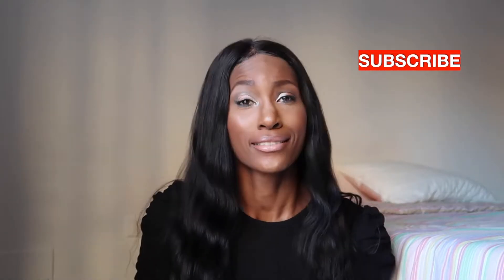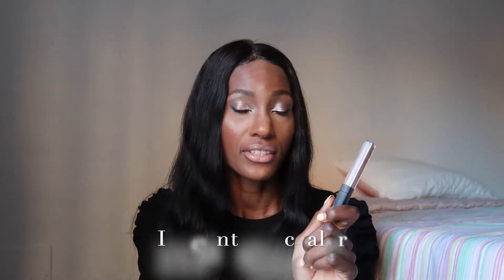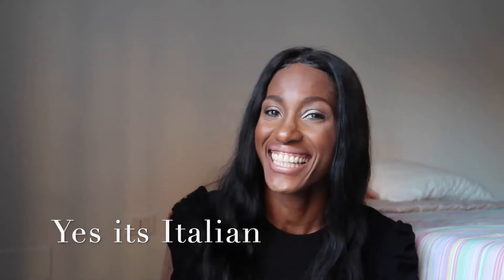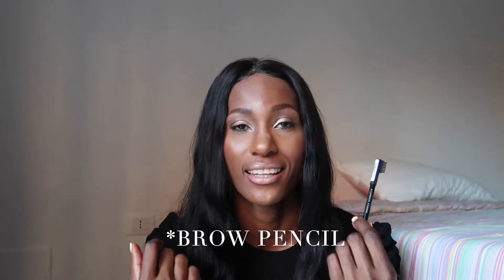My Favorite Beauty Products || GAME DAY APPROVED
These are my all time favorite products.